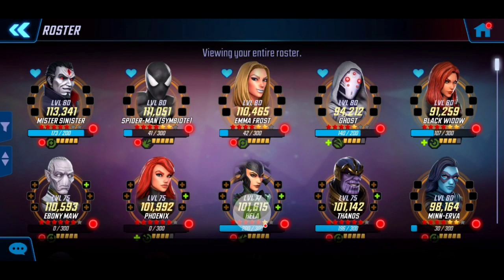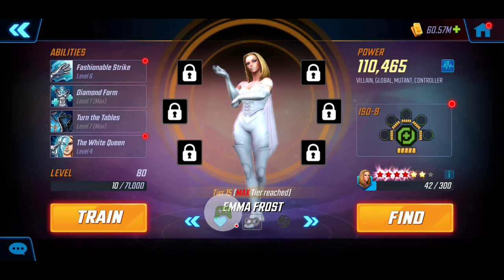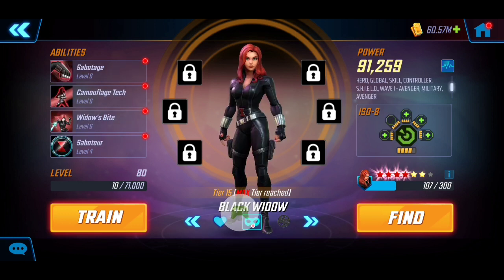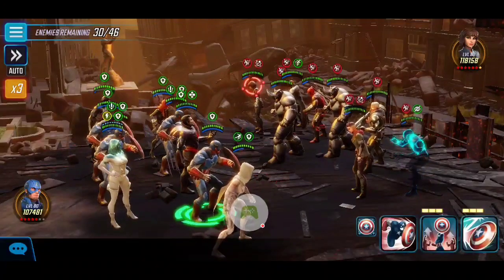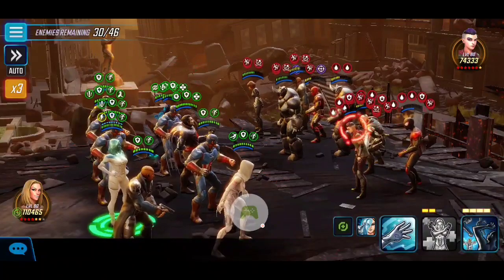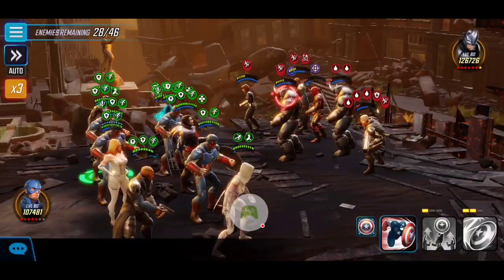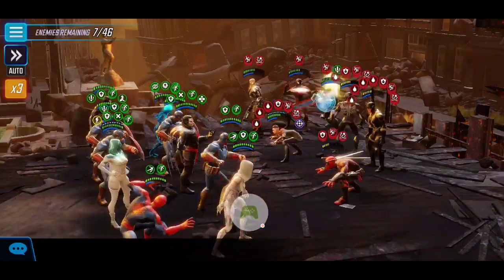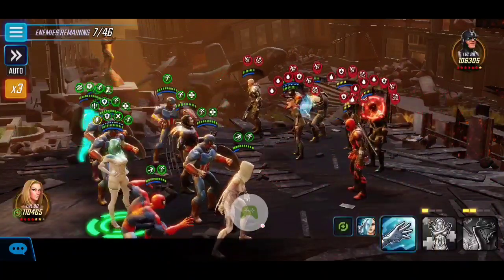Dark Dimension 4: Node 6 - One Shot First Attempt! | DD4 Guide | Marvel Strike Force - Free to Play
Dark Dimension 4: Node 6 - First Run Attempt! | DD4 Strategy and Playthrough | Marvel Strike Force - Free to Play.

Cheers!